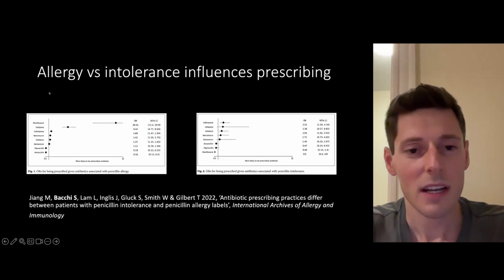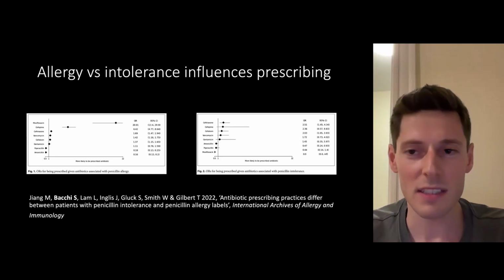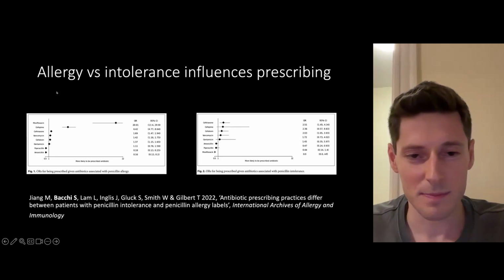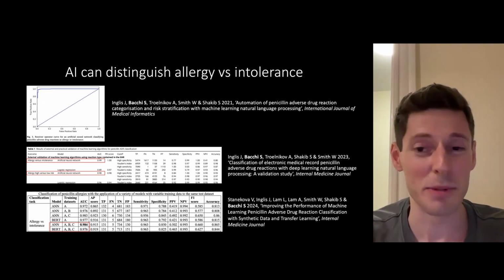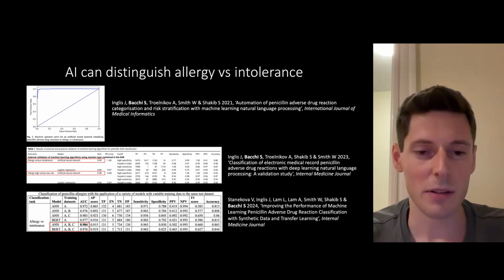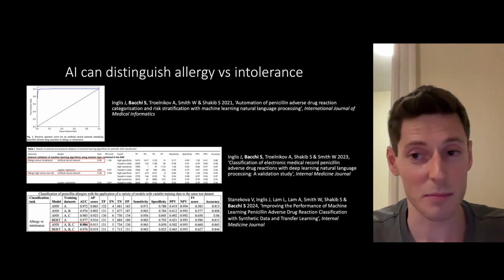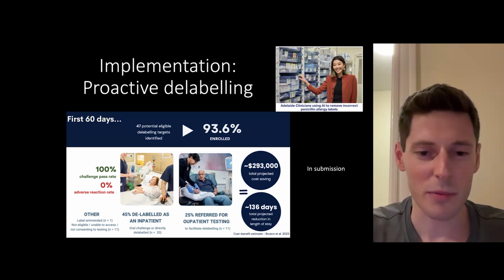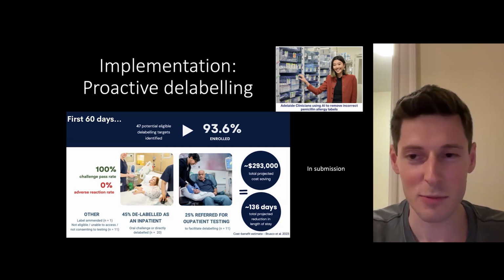Dr Stephen Bacchi: RACP Trainee Research Awards 2024 winner